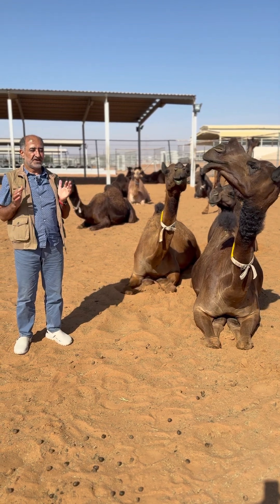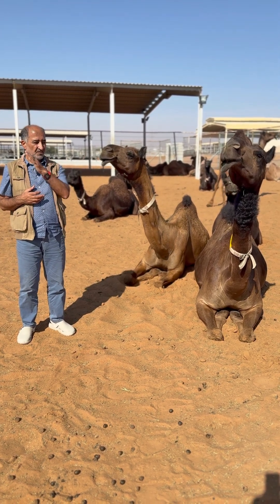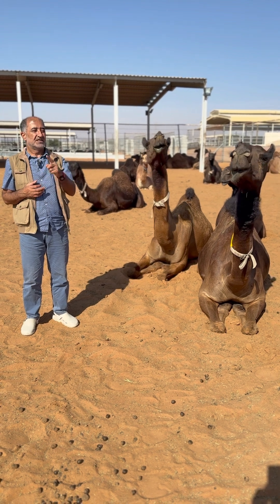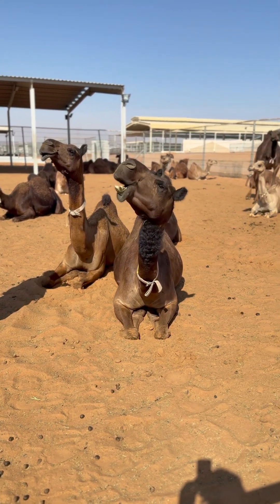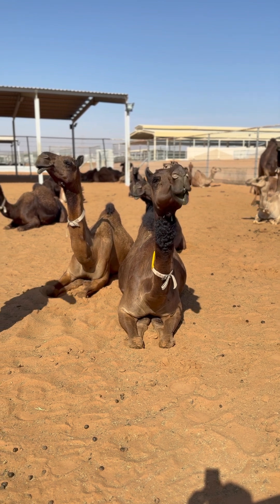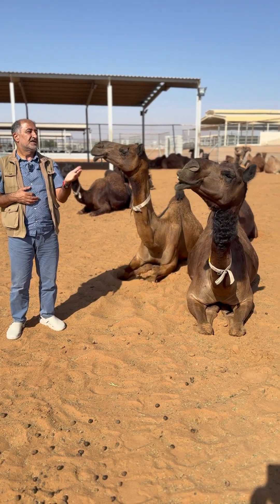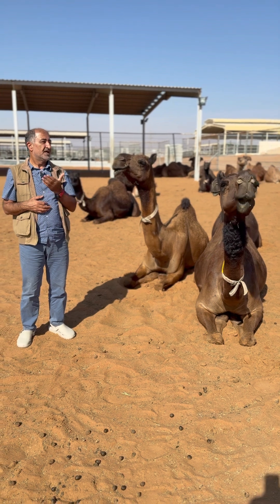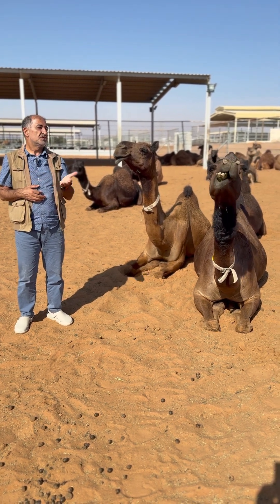Camel Cud Regurgitation: Why Their Jaw Moves Like a Pendulum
Camels have one of the most fascinating digestive systems in the animal kingdom. In this video, we explore how camels regurgitate and chew their cud, and how their unique pendular side-to-side movement of the lower jaw helps break down tough desert vegetation.

Unlike other ruminants, the camel’s lower jaw swings horizontally, moving from one side to the other like a pendulum. This motion grinds the food into a very fine mixture, making digestion more efficient in harsh desert environments.

You’ll learn:
• How camels regurgitate the cud from their forestomach
• Why their jaw movement is different from cattle, sheep, and goats
• The role of this chewing motion in camel survival
• How finely processed cud helps camels extract maximum nutrition

This video is perfect for camel enthusiasts, students, veterinarians, and anyone interested in desert animal biology.